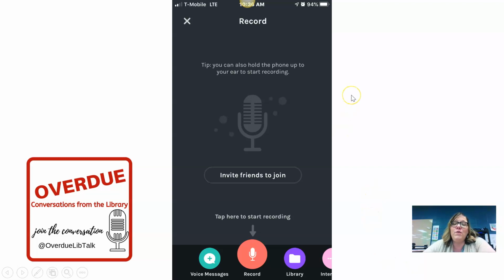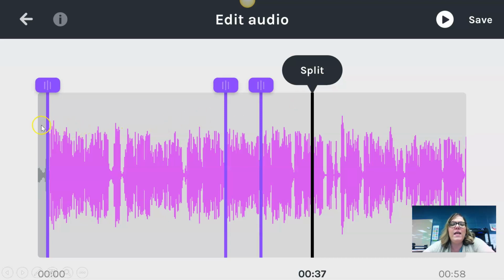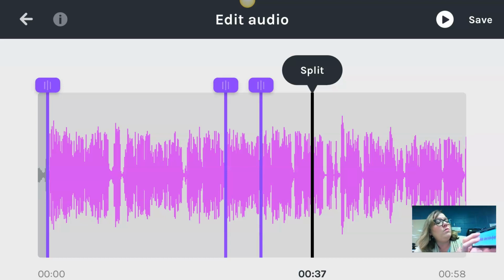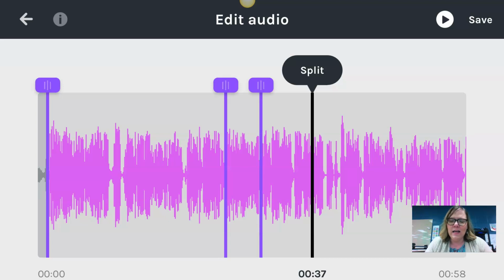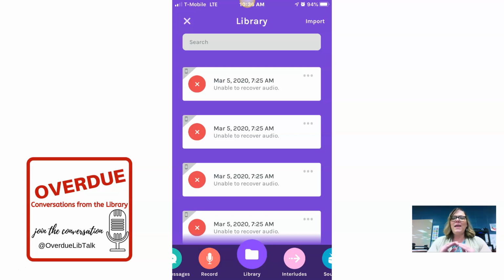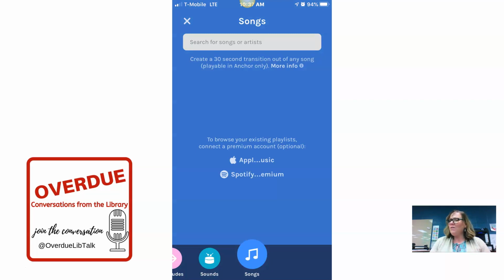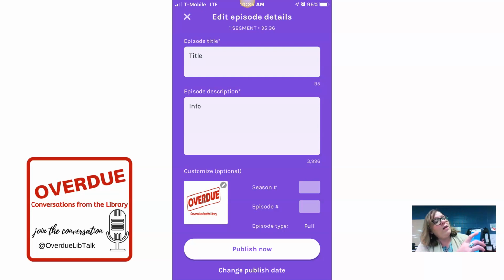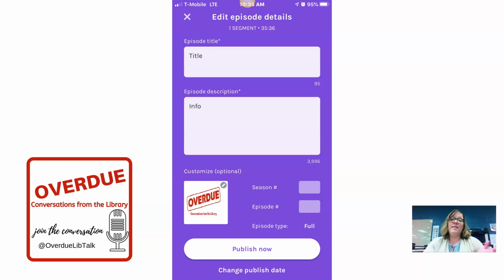Overdue How To Use Anchor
The ladies of Overdue are showing you how to record and edit your own podcasts using the Anchor app. It's so easy...you can be podcasting in minutes.